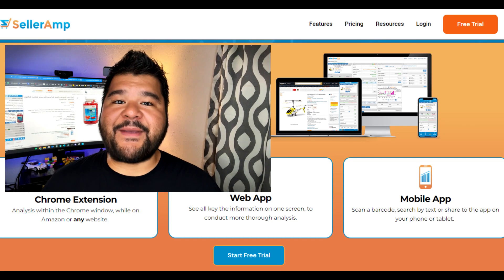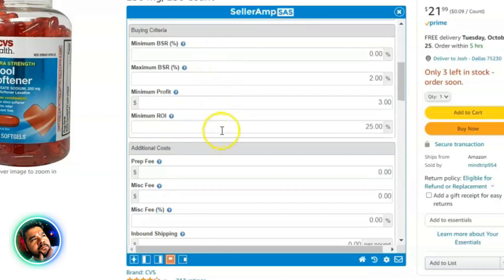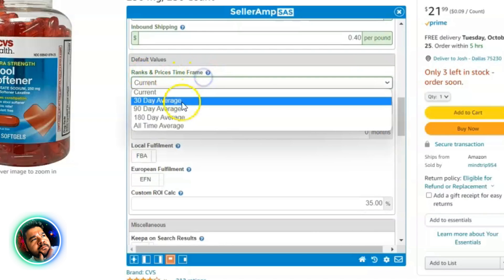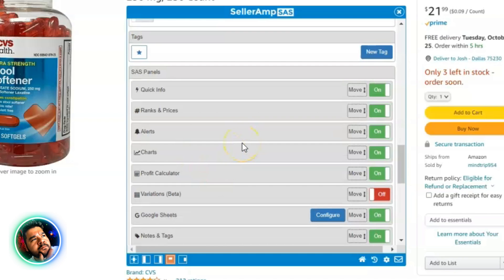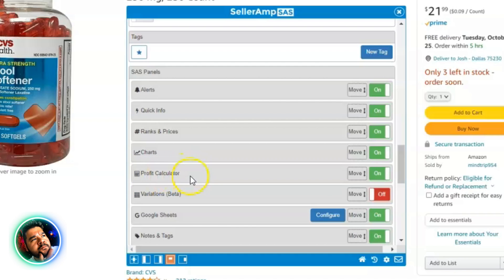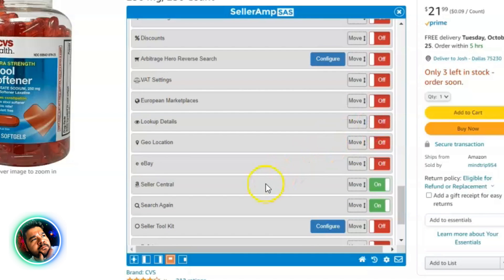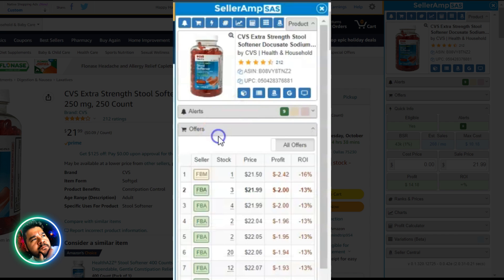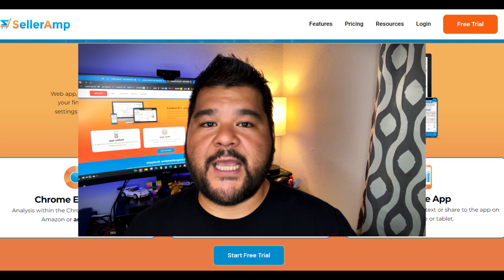How To Use SellerAmp SAS For Online Arbitrage Beginners